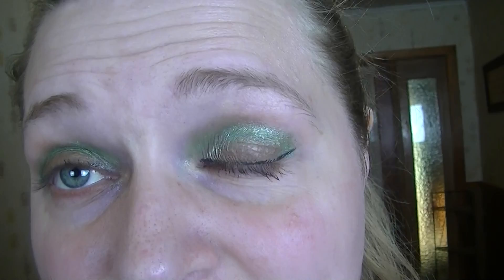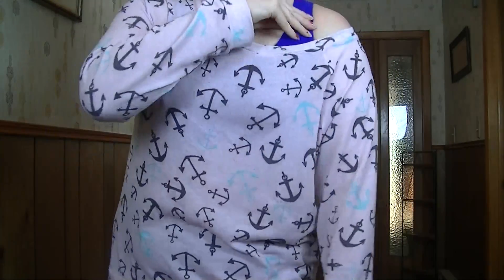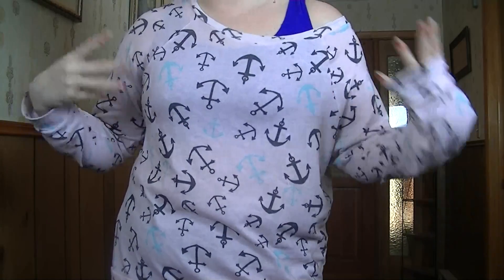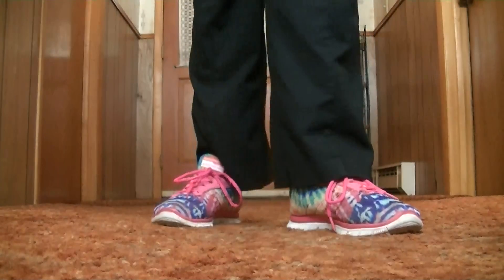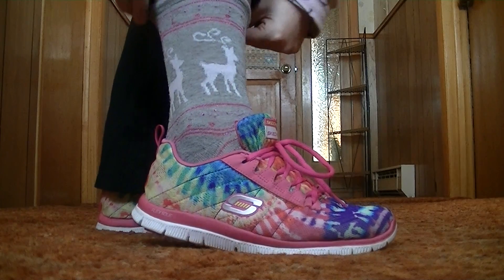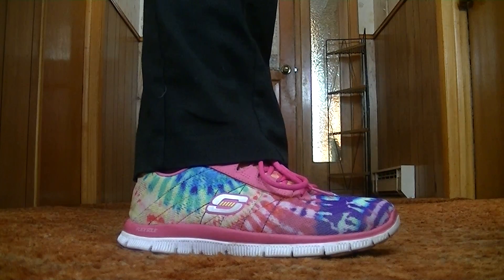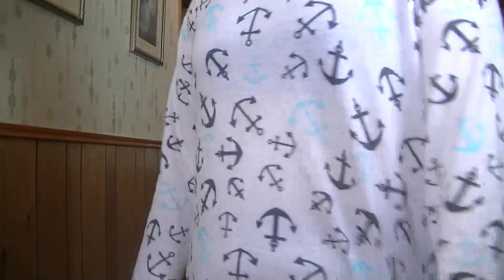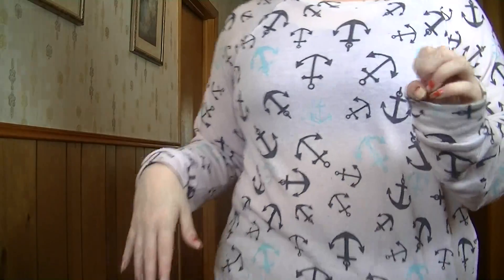Going to the gym OOTD